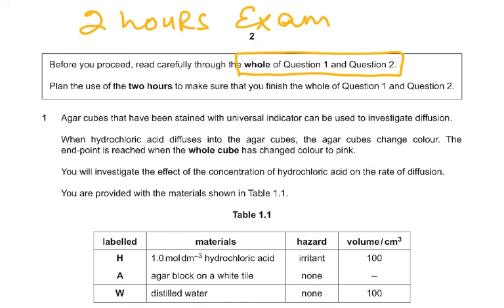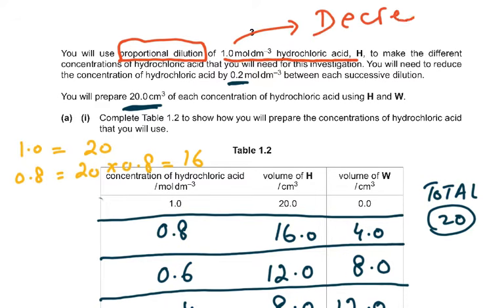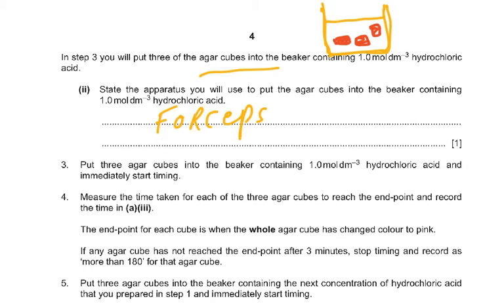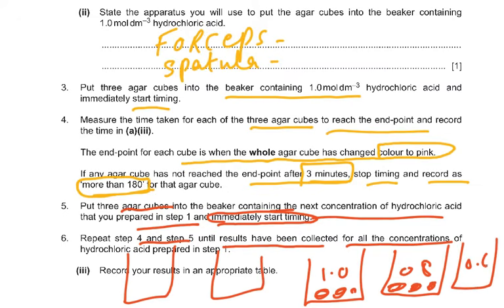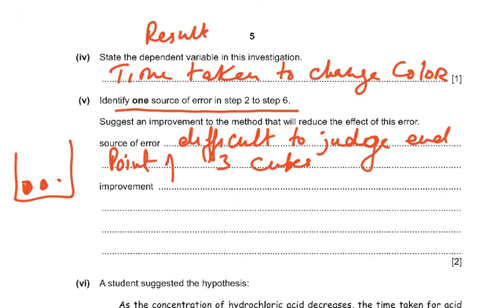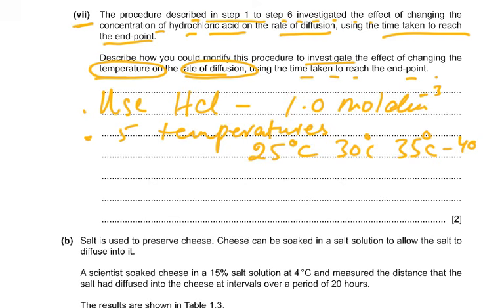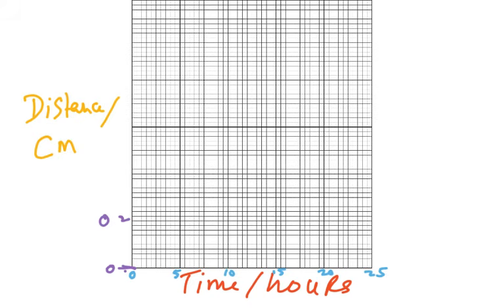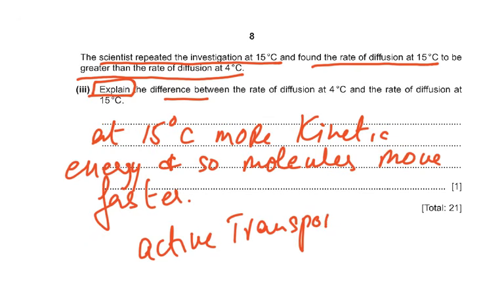9700 BIO PAPER 33 MARCH 21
AS BIO 9700 QUESTION ONE PAPER 33 MARCH 2021